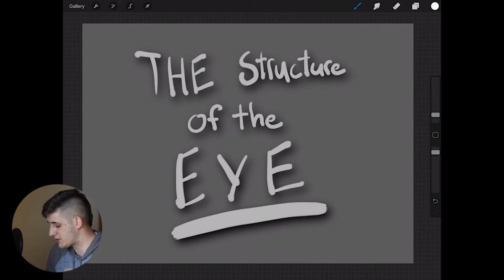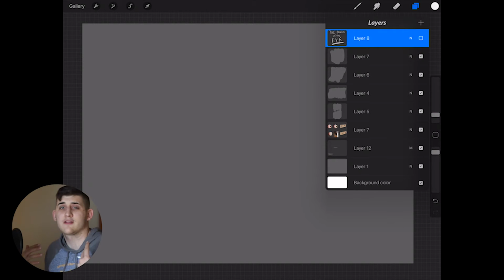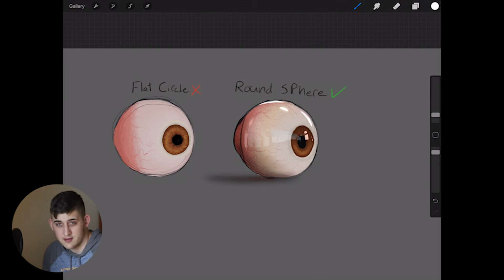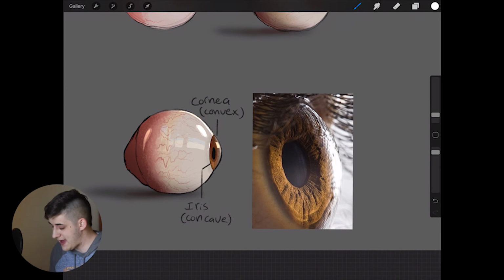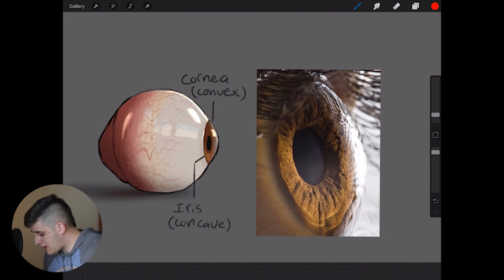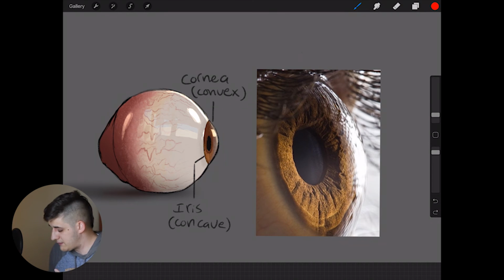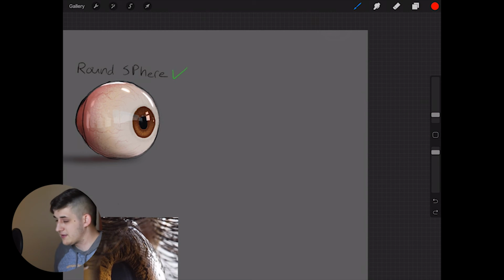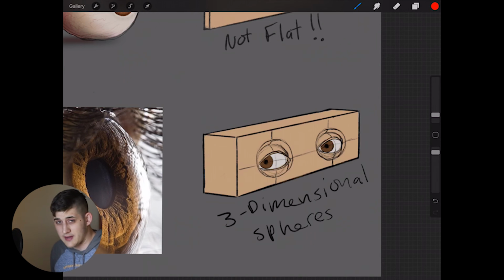The Structure of the Eye